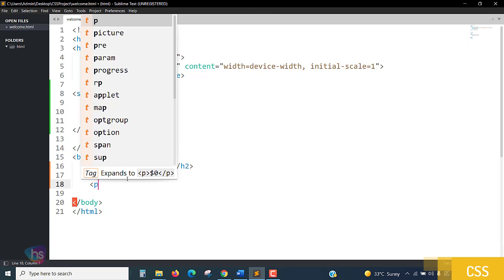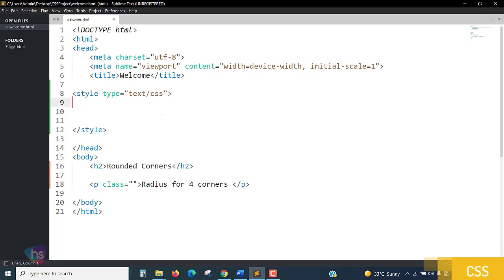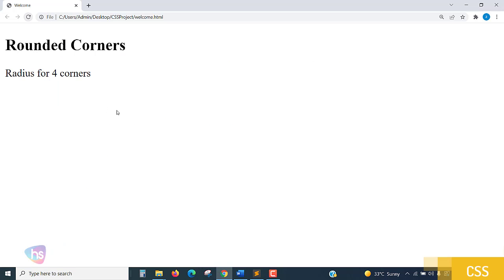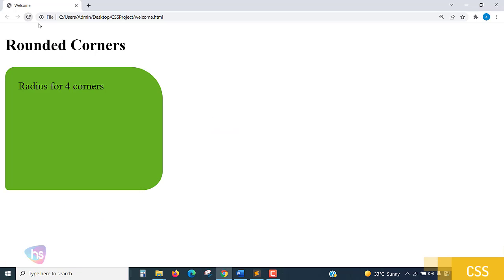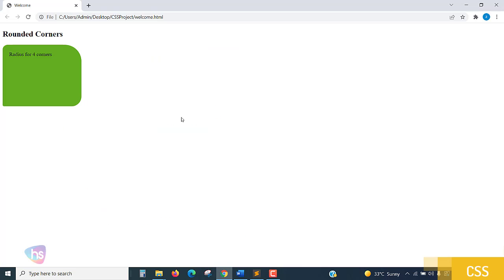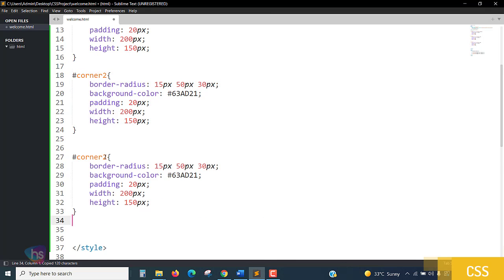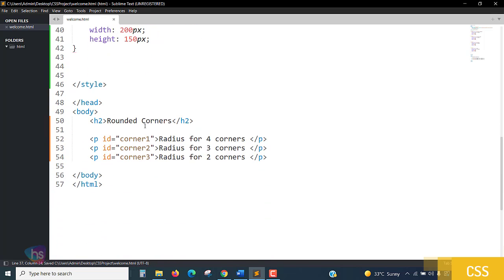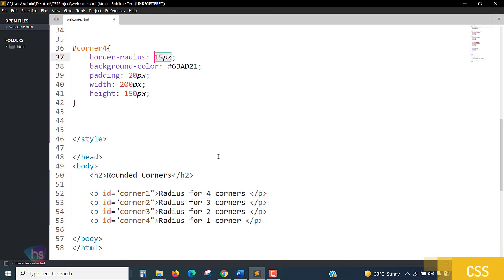Rounded Corners in css | Free Source Code | Programming | Coding | Harisystems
*2022 Complete Python Bootcamp From Scratch

Assignments
Certificate of completion
Real-world Examples
With Source-Code

*2022 Complete Python Bootcamp From Scratch